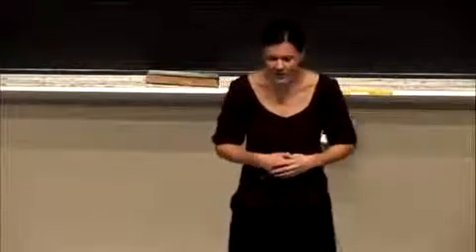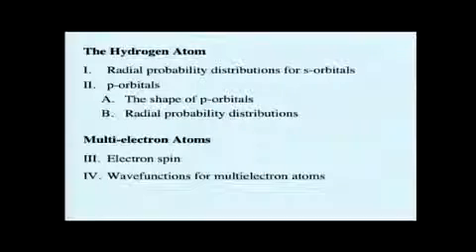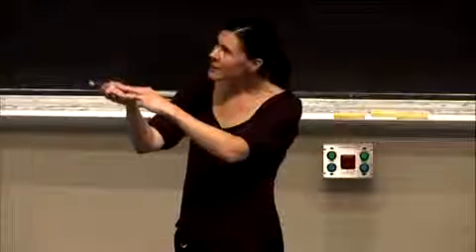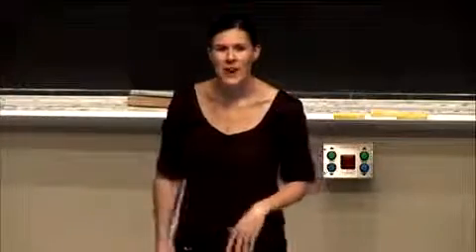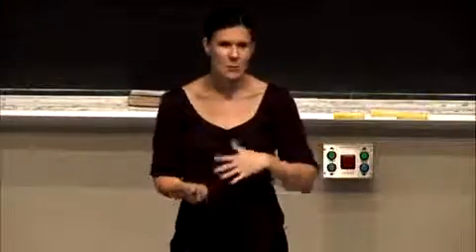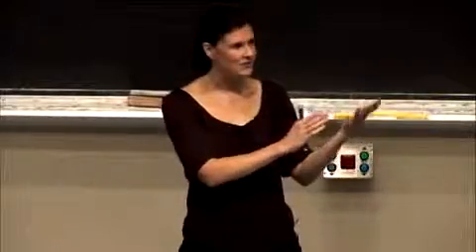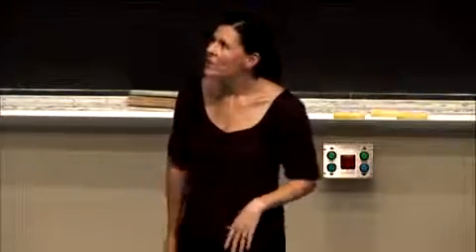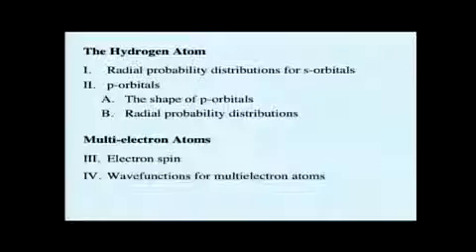Hydrogen Atoms & MultiElectrons Introduction